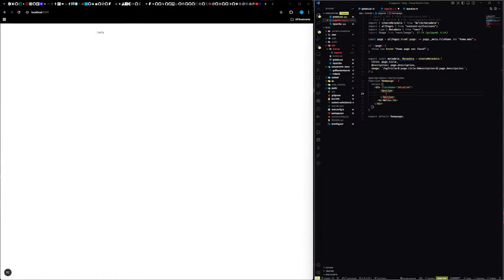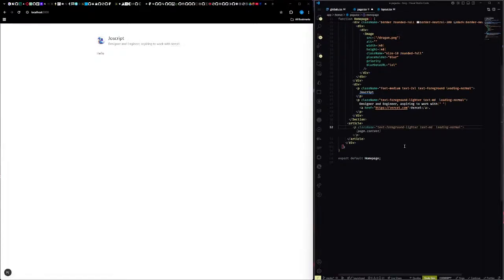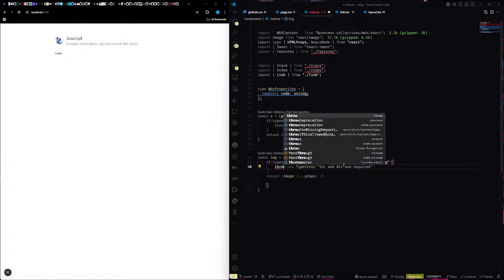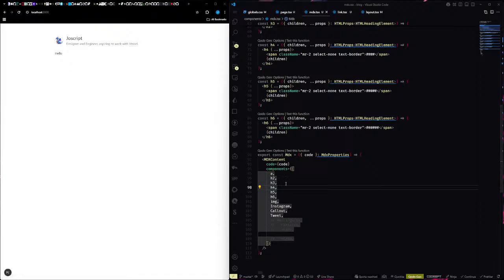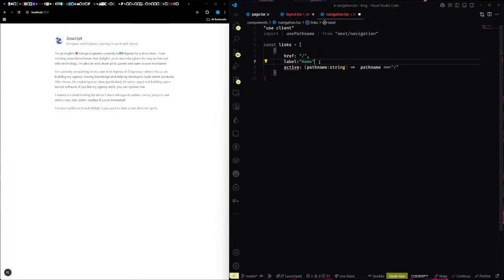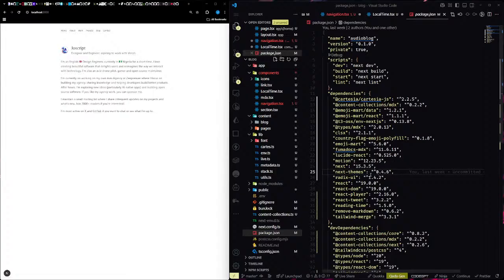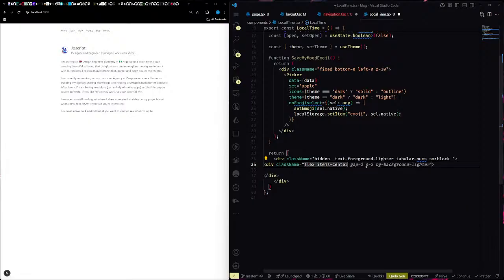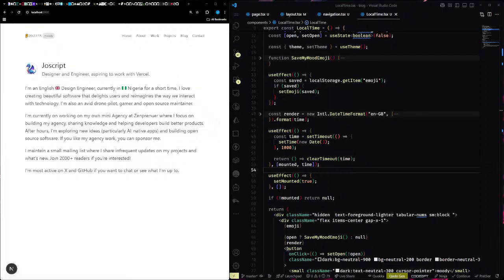JoScript Live Stream